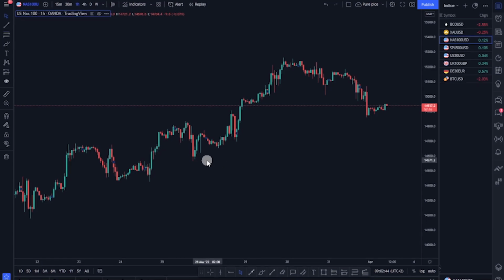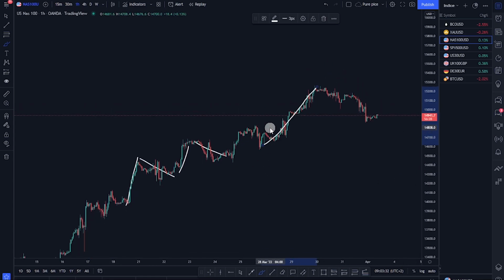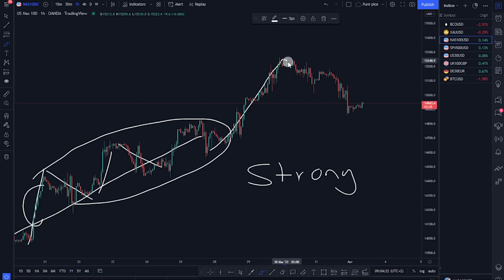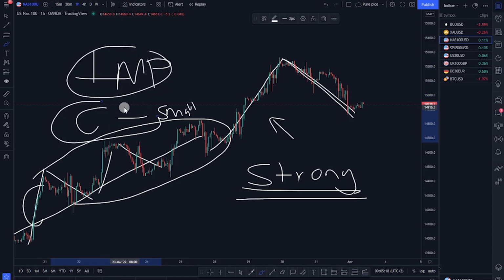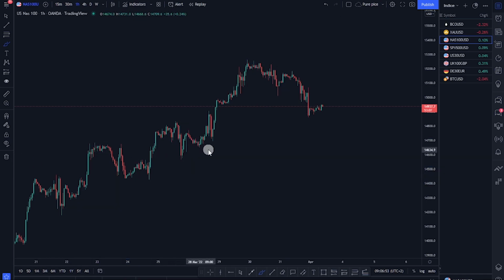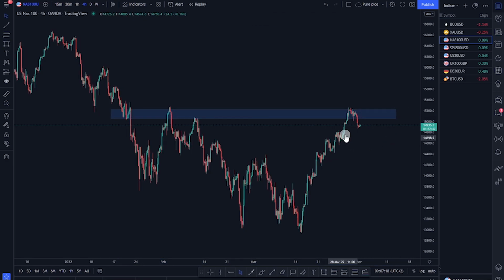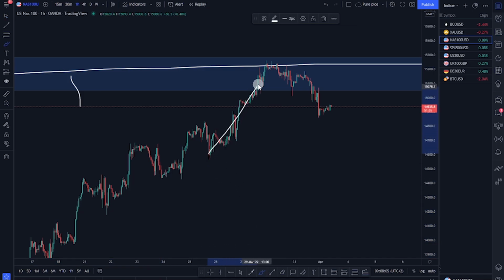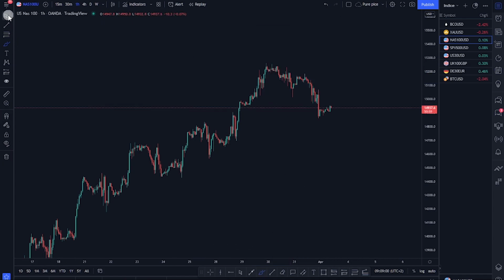Trend reversals and trend trading secrets - price action explained